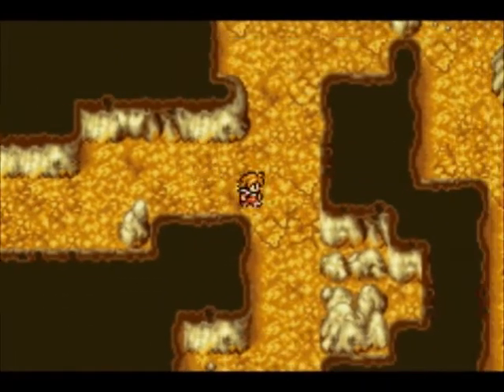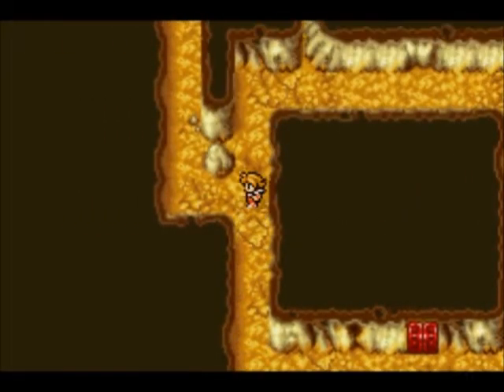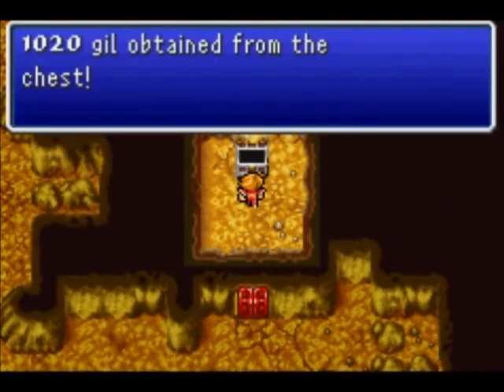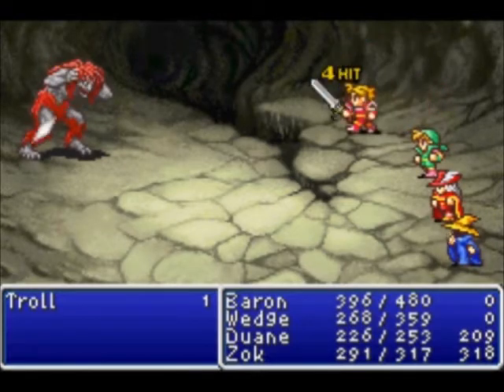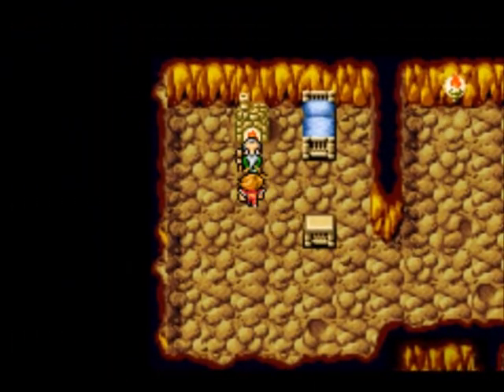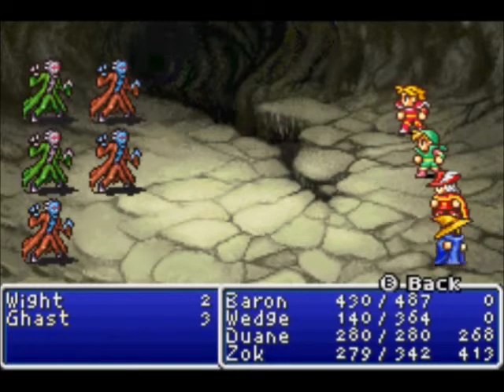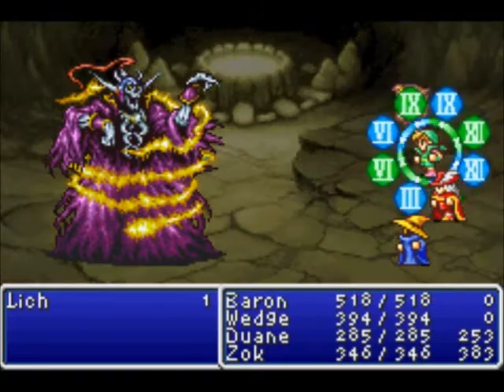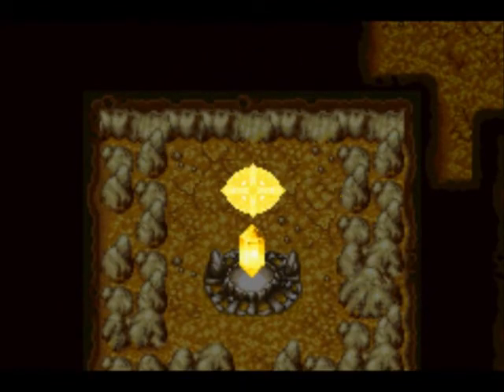Let's Play Final Fantasy I (100% Bestiary) | Part 5 | Wrath of the Lich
Restoring the Earth Crystal...